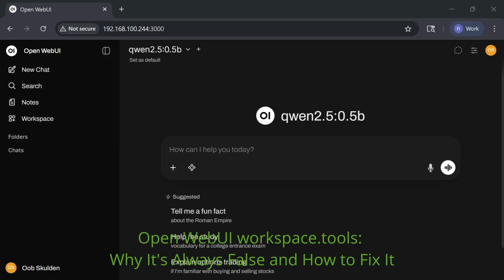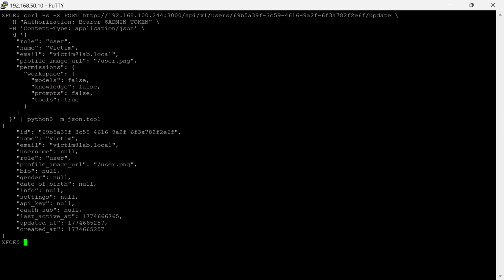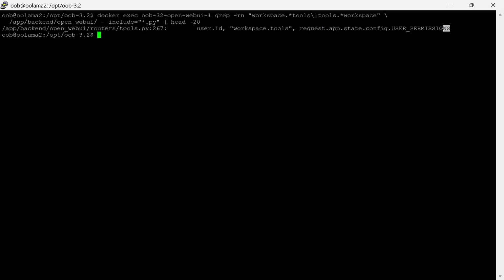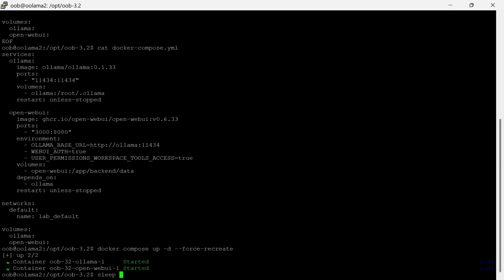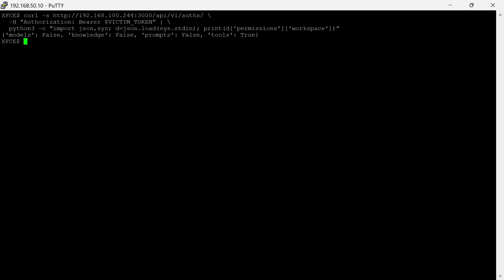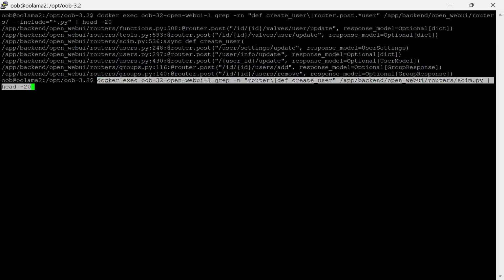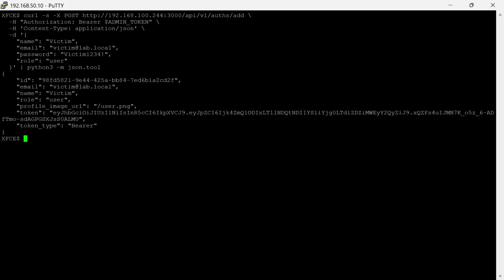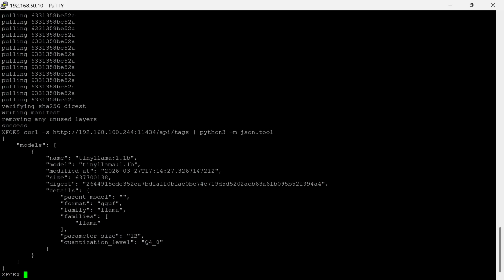Open WebUI workspace.tools Always False + Finding Hidden APIs by Reading Docker Source (Outtakes)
Open WebUI workspace.tools defaults to False and the user creation API isn't documented. This video shows exactly how to fix both -- by reading the source code inside the running Docker container.

This is the real lab footage from Episode 3.2A of the Oob Skulden™ AI Infrastructure Security Series. No clean path. No happy ending on the first try. Two things broke during setup and this is how I found the answers when the docs didn't have them.

WHAT'S IN THIS VIDEO
✅ Why USER_PERMISSIONS_WORKSPACE_TOOLS_ACCESS exists and why setting it requires --force-recreate to take effect
✅ How to trace a missing permission from the API response back through config.py to the env var -- inside the running container
✅ Why POST /api/v1/auths/signup returns 403 when signup is disabled and what endpoint actually works
✅ How to find undocumented Open WebUI API endpoints by grepping the router source inside Docker
✅ Why /api/config returns data without any authentication -- and why that matters for CVE-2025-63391

CHAPTERS
00:00 Intro
01:53 Open WebUI workspace.tools: Why It's Always False and How to Fix It
04:51 Investigate Ollama SQLiteDB
11:49 How to Create Users in Open WebUI When Signup is Disabled
17:04 Open WebUI /api/config Requires No Auth
19:57 Outtro

WHY THIS MATTERS FOR SECURITY
workspace.tools controls whether users can upload and execute arbitrary Python code on the Open WebUI server. It is root-equivalent access. Getting it wrong in either direction breaks the CVE-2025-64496 RCE chain in Episode 3.2B -- or silently grants shell-level access to untrusted users. The /api/config finding maps to CVE-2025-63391 -- version fingerprinting without credentials on any public-facing Open WebUI instance.

LAB
Open WebUI v0.6.33 · Ollama 0.1.33 · Debian 13 · Docker · Jump box 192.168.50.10